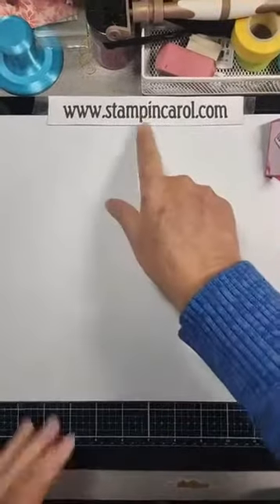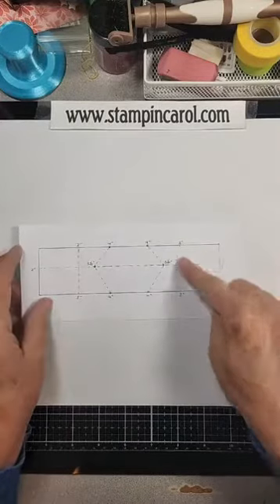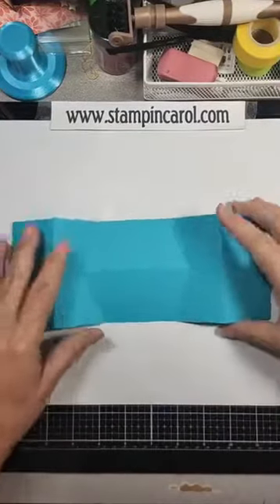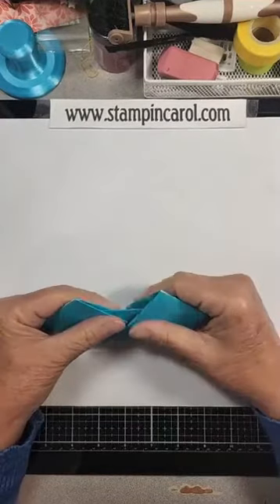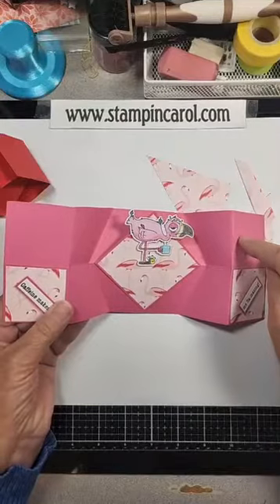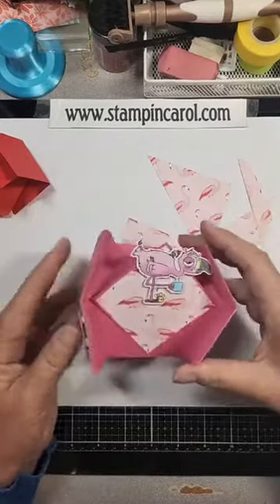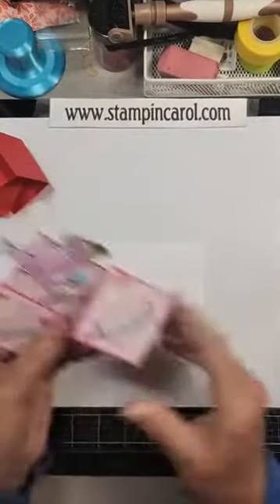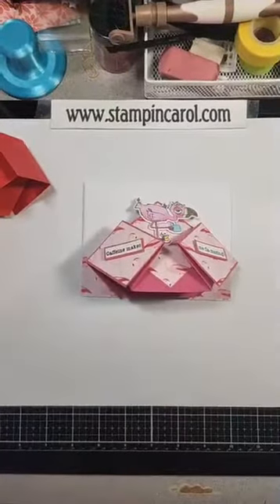April 13, 2022 Double Diamond Card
This dimensional card stands upright yet folds flat!